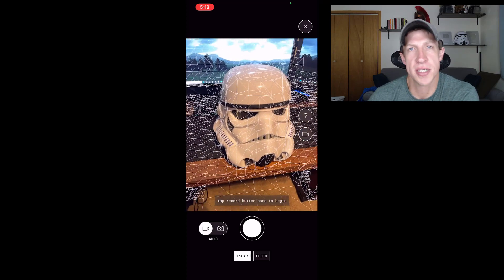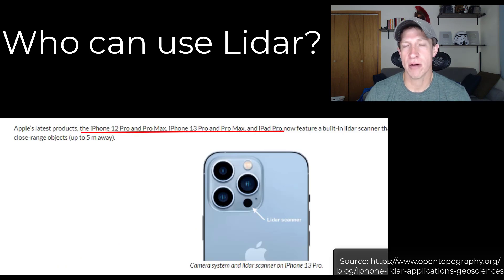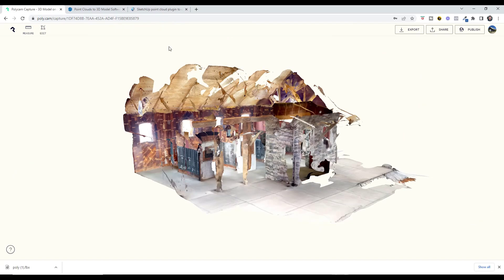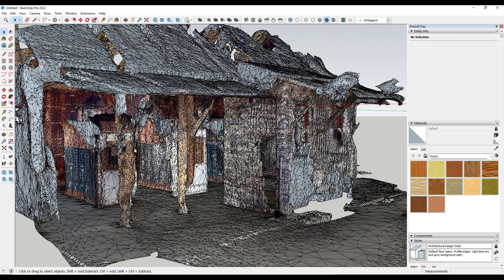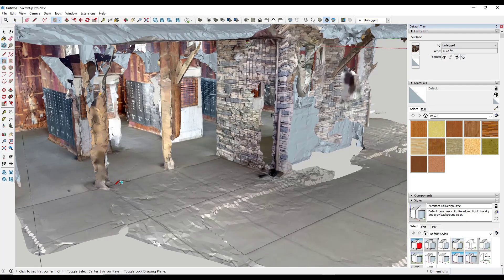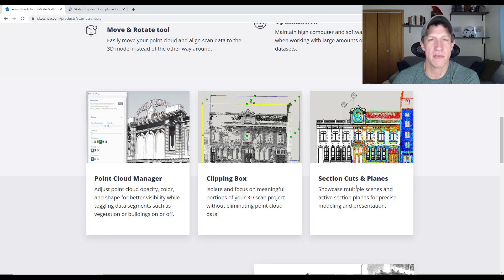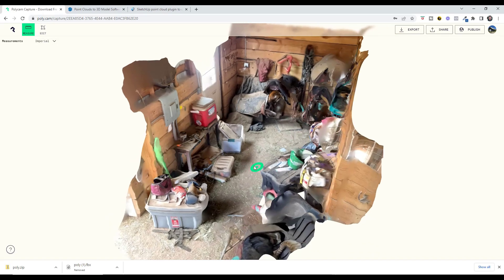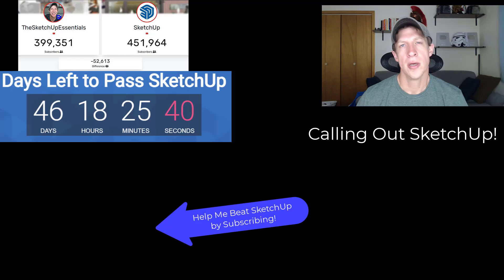The FUTURE of 3D Modeling? Using Lidar Scanning for 3D!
In this video, we talk about Lidar scanning and how you can use it, how it's used in 3D modeling software, and some discussions on the results you can get with Lidar scanning in SketchUp and in 3D in general!

TIMESTAMPS
0:00 - Introduction
0:24 - What is Lidar?
1:10 - Who can use Lidar?
1:25 - Apps for 3D lidar scanning
1:50 - How do you use 3D lidar data
2:29 - Importing scan data to SketchUp
4:10 - Limitations with modeling on scan data
5:00 - How am I using the actual scan models?
6:25 - Using Lidar data for accurate measurements
8:30 - I called out SketchUp!